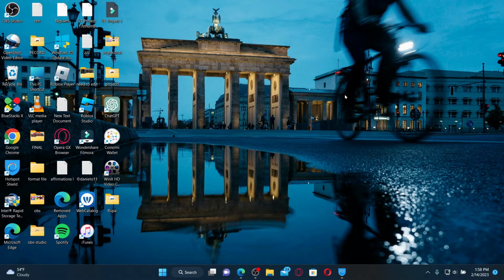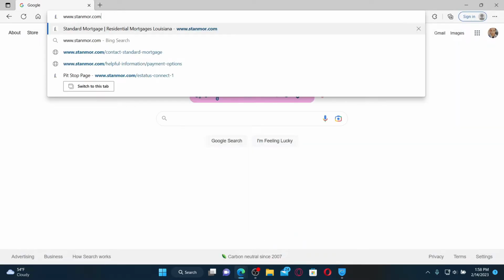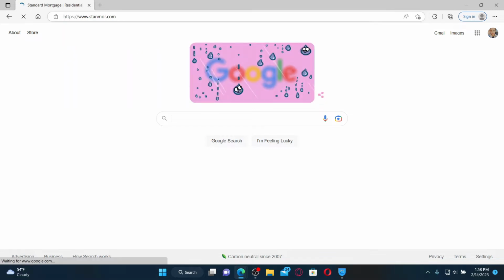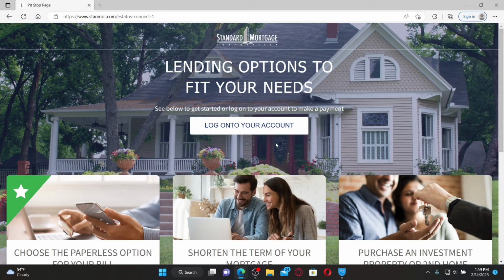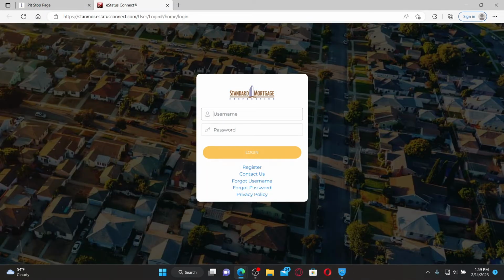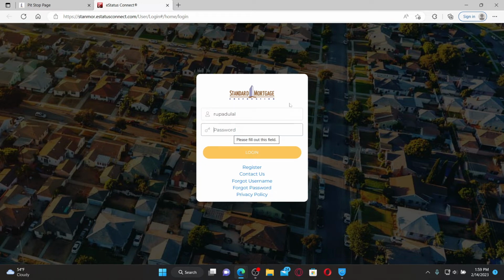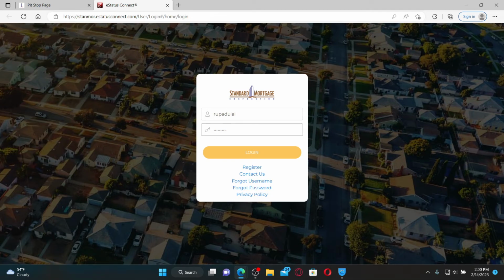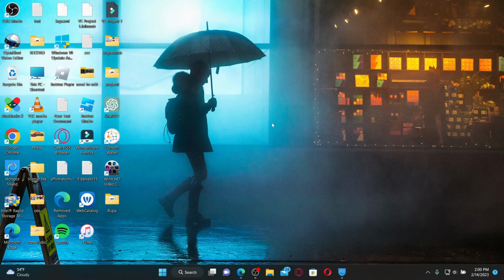Standard Mortgage Login: How To Sign In to Standard Mortgage Account 2023?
Are you a Standard Mortgage customer looking for an easy and efficient way to manage your mortgage account online? In this video, we'll guide you through the process of logging in to your Standard Mortgage account using Standard Mortgage Login. We'll cover everything from accessing your account information to making payments and managing your mortgage details, all with expert tips and tricks to help you save time and stay on top of your mortgage. Whether you're a new Standard Mortgage customer or a long-time borrower, this video is sure to simplify your mortgage management process.